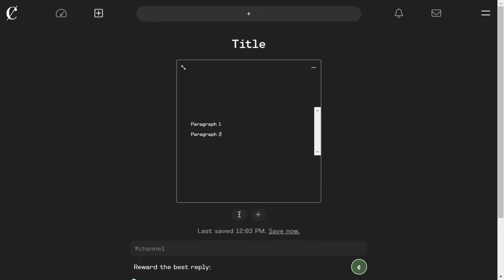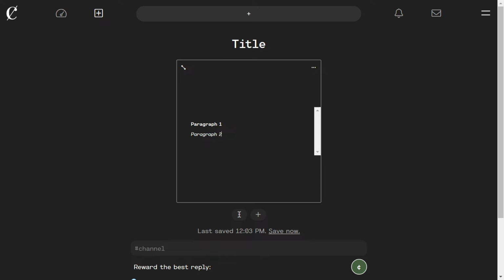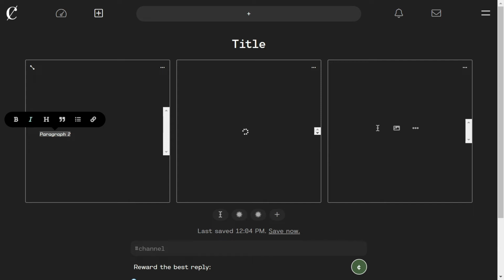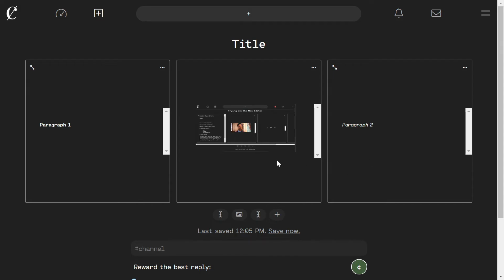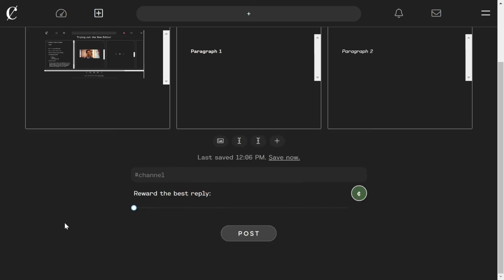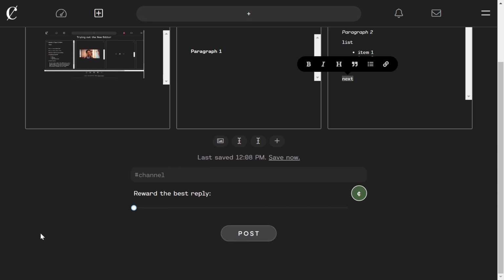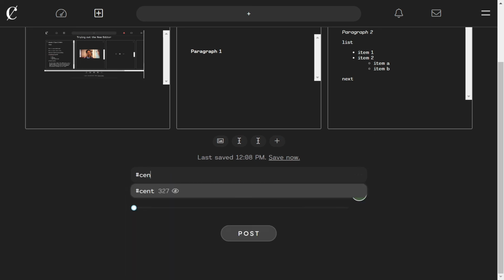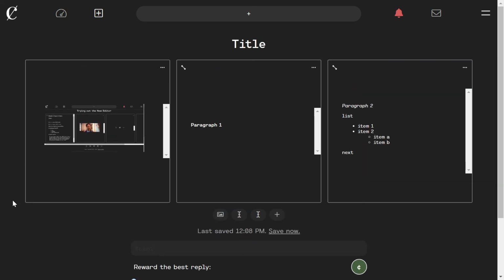Guide to the new Cent editor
A quick how-to if you if you are new to Cent or if the new editor is confusing.